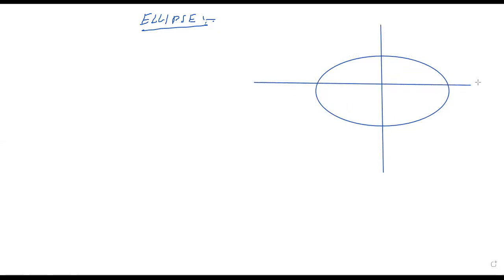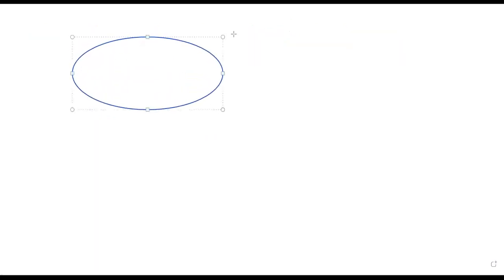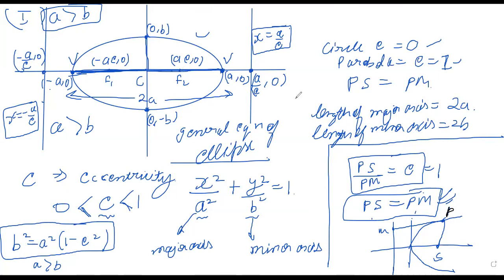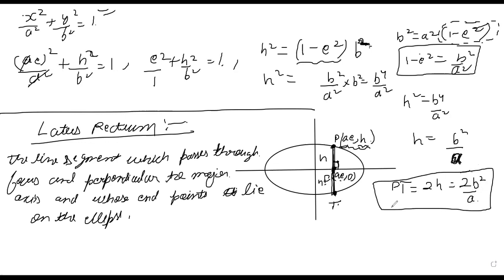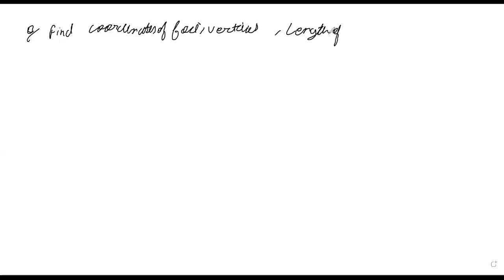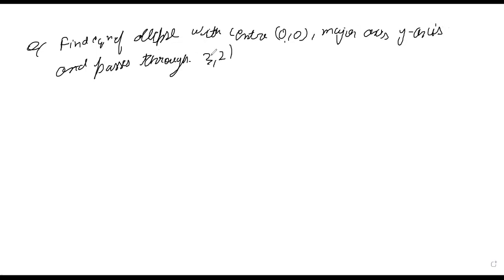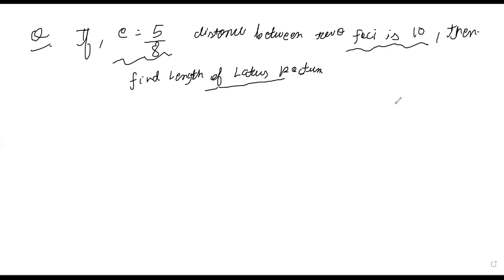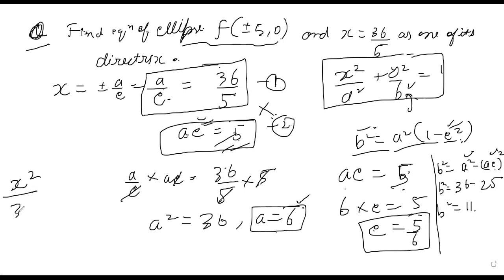Learnivio | Ellipse | Math | Lect 2 | Akifah | 04-01-2022